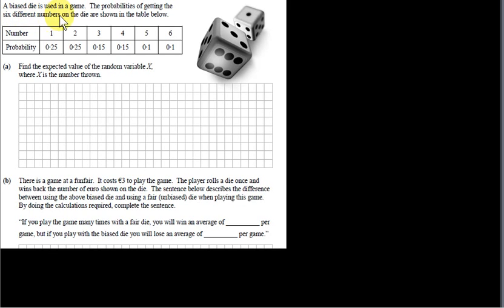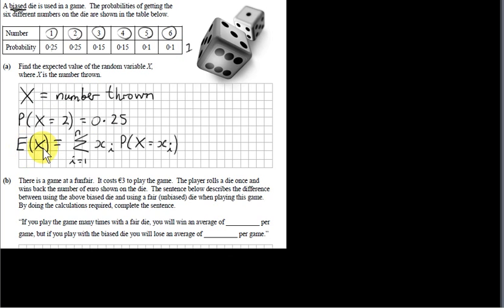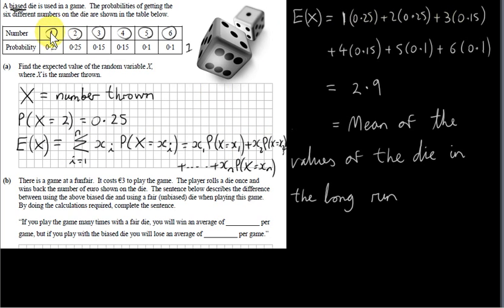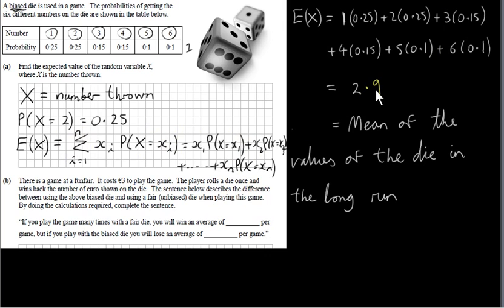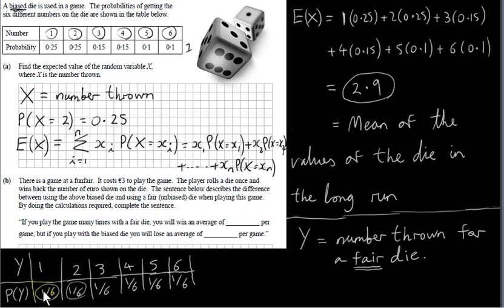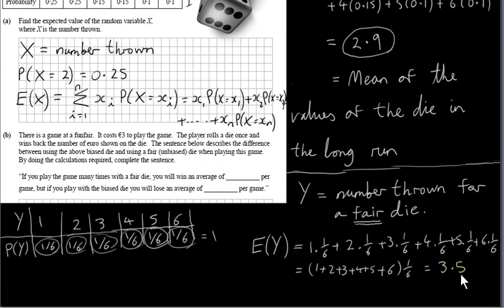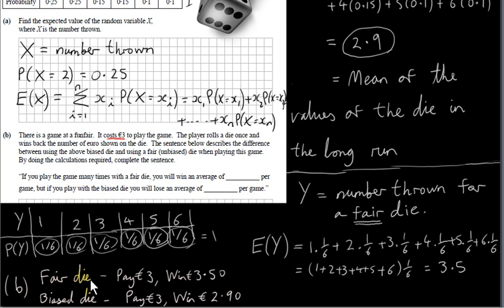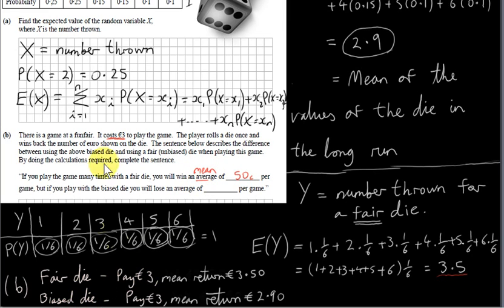Q2 Random Variables and Expected Values - Project Maths OL 2013 Sample Paper 2